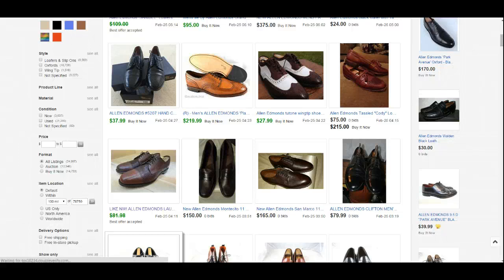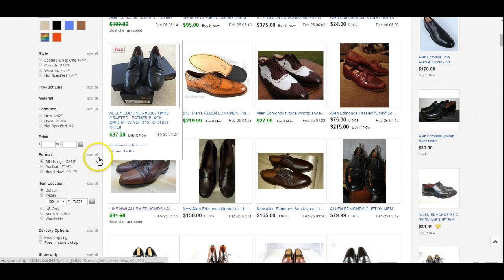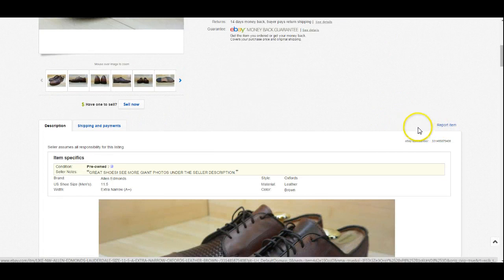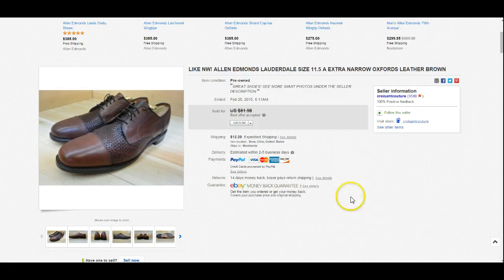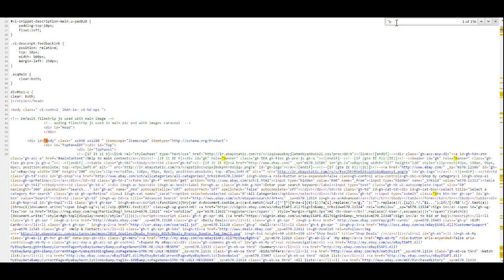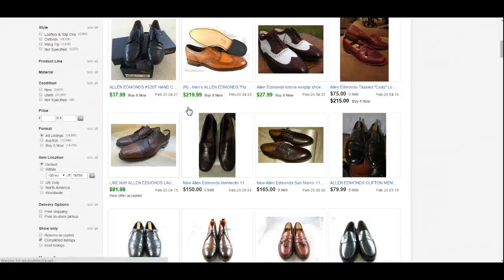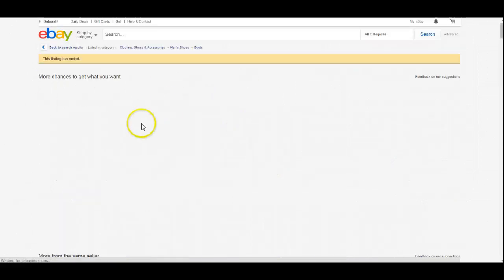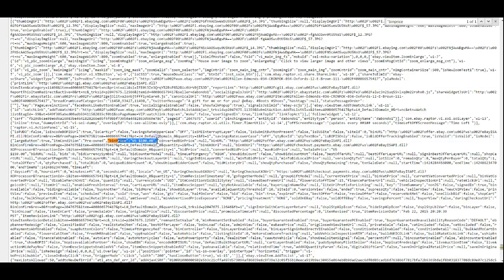How To Find the Best Offer Sold Price on Ebay Listings - Final Selling Prices Revealed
Ebay has once again changed the source. The word to search now is "US $   (quotation mark space US space $)
Ebay has taken away the work around we were all using for the past year or so... The print button is GONE from the listing pages. In this video I am showing you how to get that Best Offer price.
You need to go into the page source for the listing and find the word "binprice **UPDATE 3/28 you will now need to look up the word content="US $
Once you find that in the listing source info, there is the price... easy peasy!

I mentioned Robert Burns II book on shoes to buy. I have made lots of money off the info in that book. If you are interested, you can view the info here.
I don't general buy ebay ebooks, but this one was definitely worth every dime! You will make your money back on just one sale from the information found in the book.